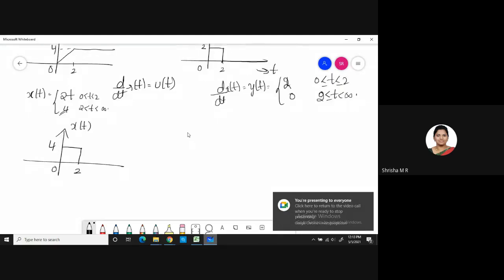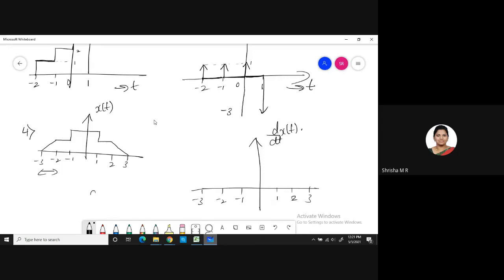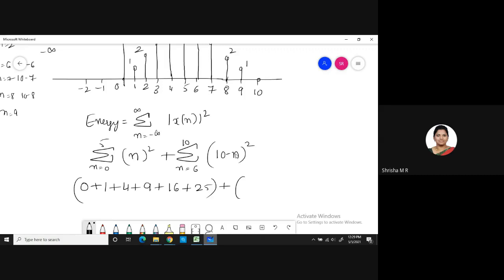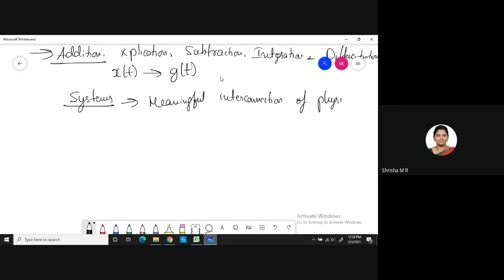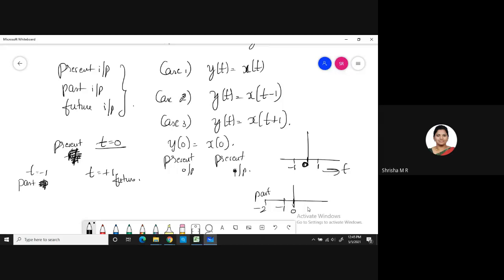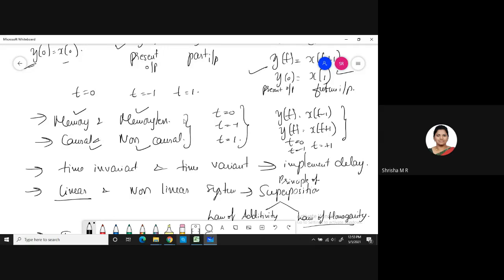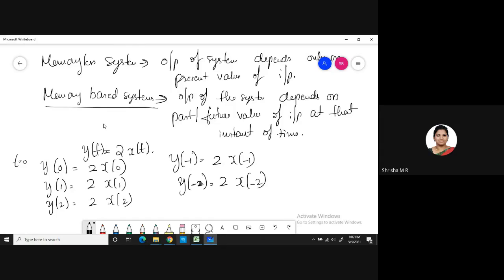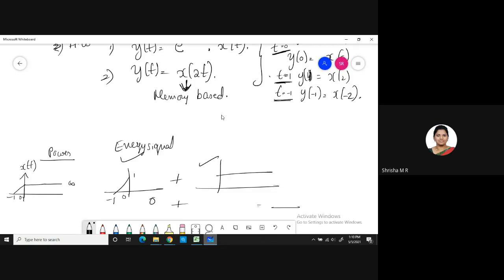Introduction to systems